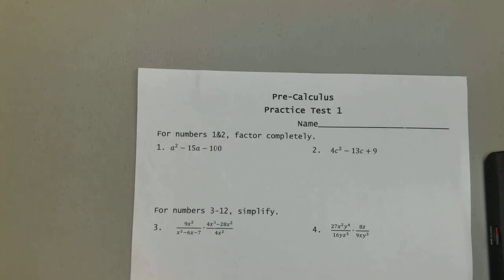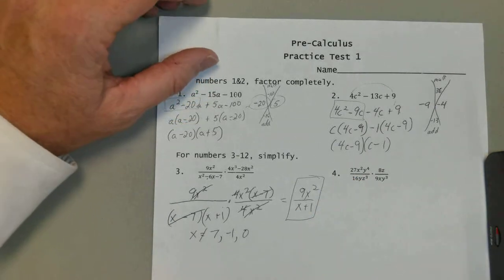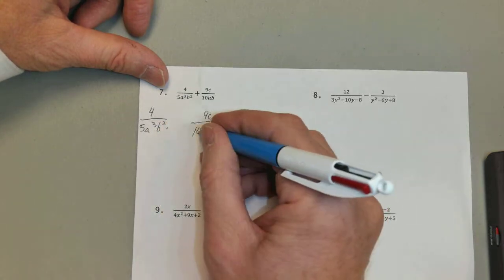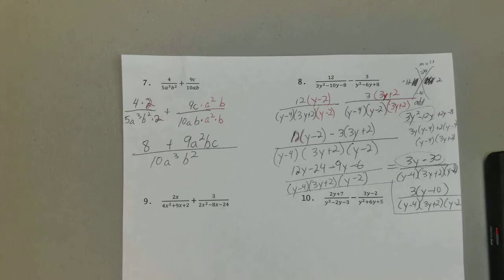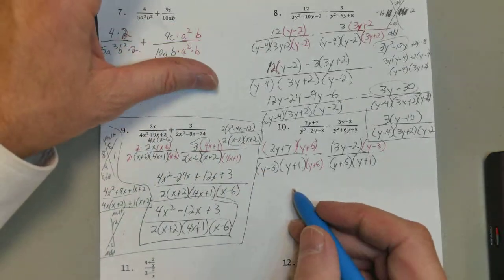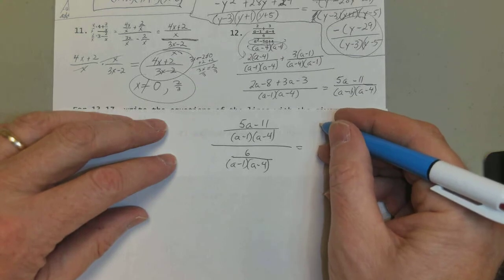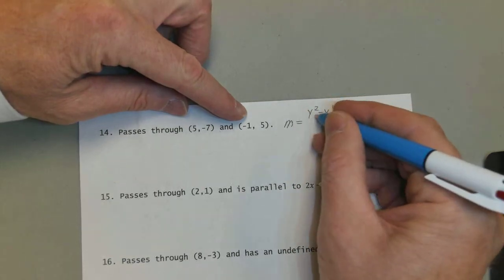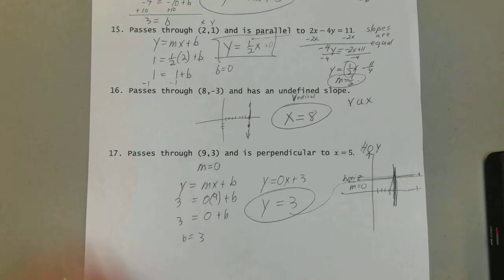Pre-Calculus Practice Test 1 (Fall 2021)